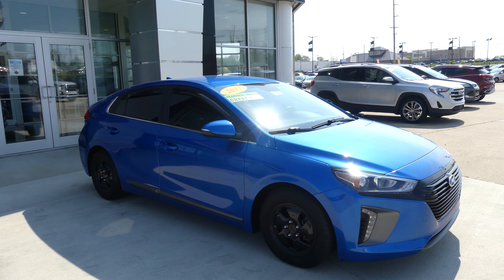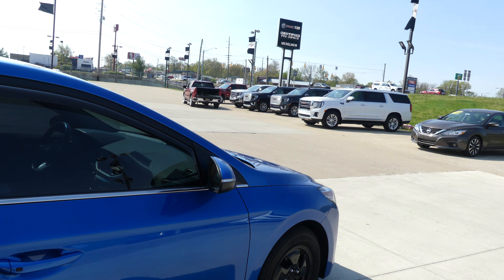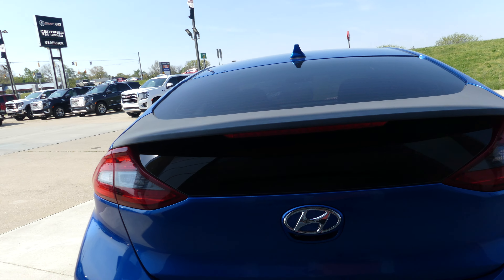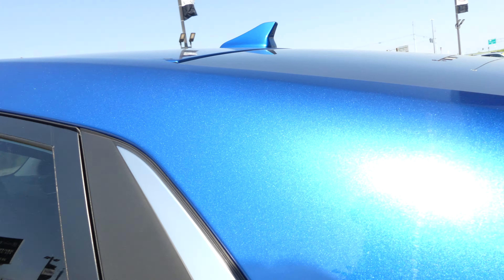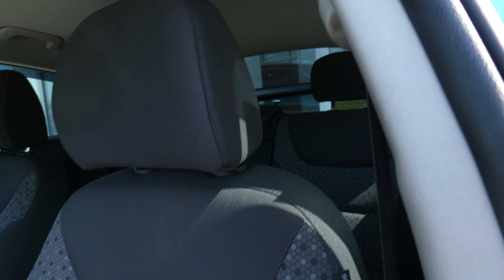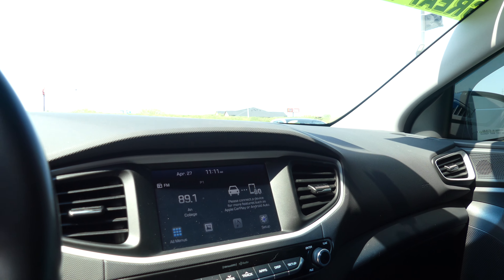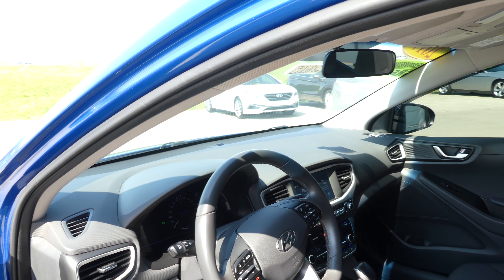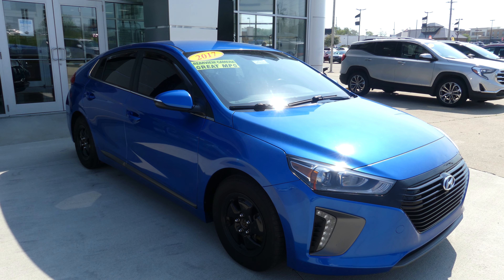[2017 Hyundai Ioniq] Walkaround/Overview - (Stock #24805)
We're open,
Monday-Friday 8AM-8PM
Saturday 8AM-5PM

-   626 Kimmell Road Vincennes IN 47591 US   -